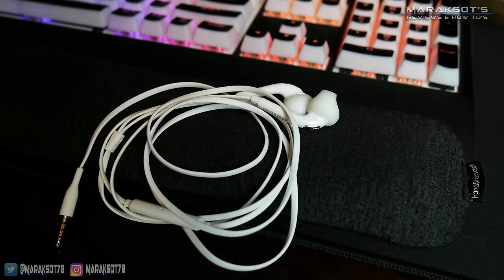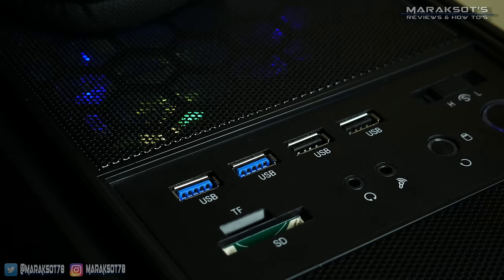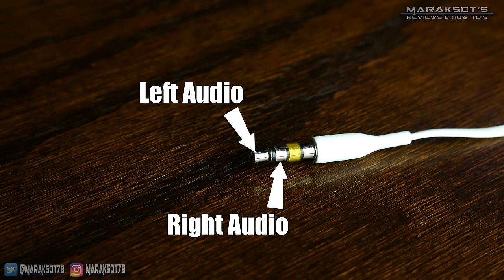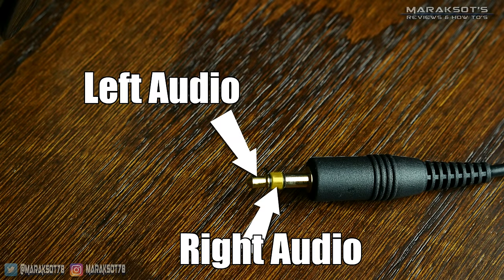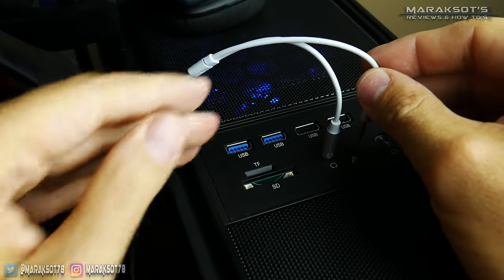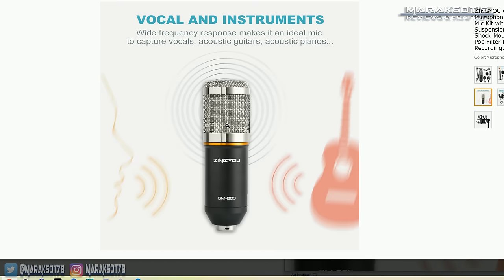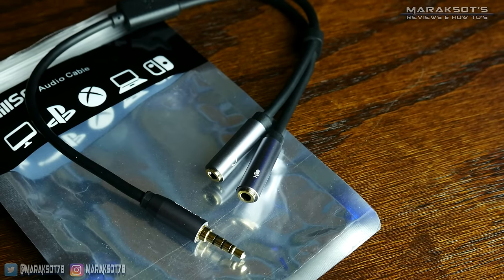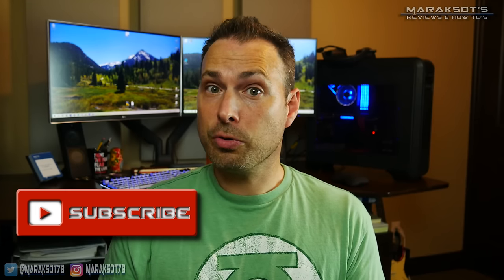Why Doesn't My Headset Mic Work & How to Fix it (3.5mm audio cable)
So the microphone on your 3.5mm wired headset isn't working when you plug it into your computers headphone jack?  The sound comes through the headphones just fine but your mic isn't being recognized?  Thankfully there's a very simple solution to this problem.  What many people do not know is there are several different types of 3.5mm audio connectors.  In this video I show you how to recognize the difference between a 4 pin TRRS connector and a 3 pin TRS connector, explain what the difference between the two of them is and of course show you what you need in order to get your headset mic working on your PC.  Alrighty then, let's dive on in!

Here are the links to the adapter cables I used in this video...

If you need a 4 pin to 3 pin adapter, this is the one you want

If you need a 3 pin to 4 pin adapter then this is the one you want

If you believe your mic quit working due to a Windows 10 update like I mention at the beginning of this video here is one solution that may help get it working again.

One other thing you may want to try if neither this video or changing your Windows Privacy settings works is changing your settings in Sounds in Windows Control Panel.  In this video I walk you through how to do that and share a couple other tips.

Time Stamps

0:00 - this video is for 3.5mm wired headsets
0:28 - video intro
1:18 - 4 pin 3.5mm TRRS connectors... What are they? How do they work?
2:41 - 3 pin 3.5mm TRS connectors... What are they? How do they work?
2:59 - why doesn't the mic on my 4 pin 3.5mm TRRS headset work with my PC?
3:16 - What do I need to get my 4 pin TRRS headset mic working in a 3 pin TRS jack?
 3:50 - Apple iPhone headsets NOT compatible?
4:42 - getting 3pin TRS connector working with 4 pin TRRS jack
6:06 - Thanks for Watching! Like, Share, Comment & Subscribe!  :)

"Clover 3" by Vibe Mountain from the YouTube Creator Studio Music Library